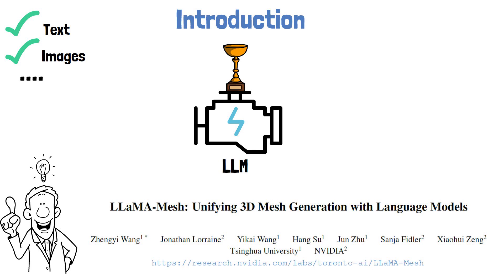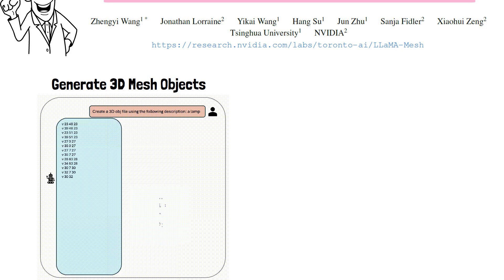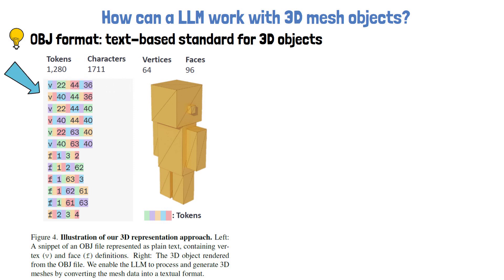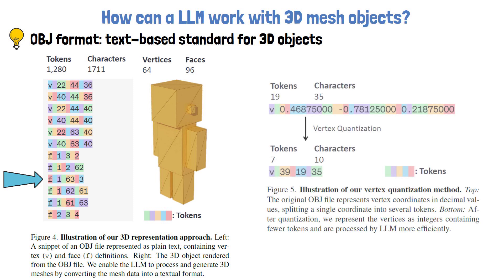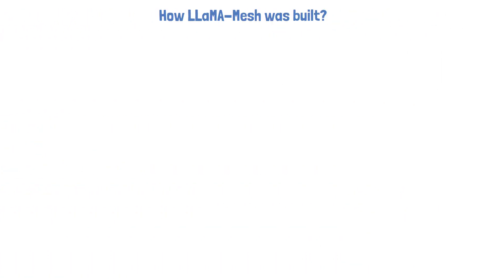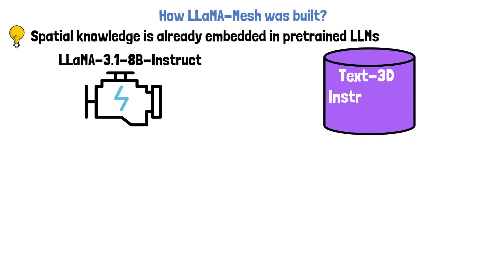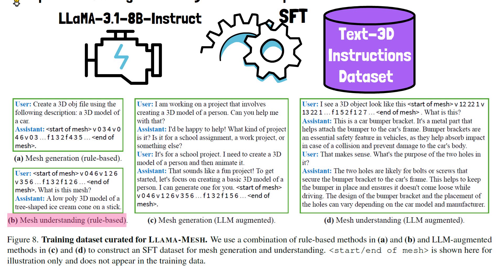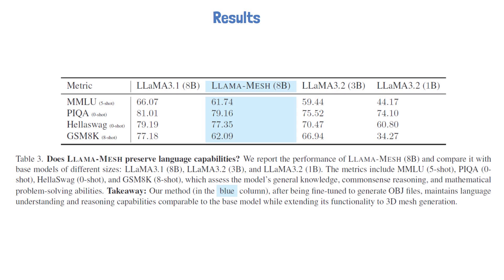LLaMA-Mesh by Nvidia: LLM for 3D Mesh Generation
In this video, we dive into an intriguing research paper from NVIDIA, titled "LLaMA-Mesh: Unifying 3D Mesh Generation with Language Models."

With LLaMA-Mesh, NVIDIA researchers were able to empower large language models (LLMs) with the capability to understand and generate 3D mesh objects, by using text only.

We will explain the OBJ format, which is used by LLaMA-Mesh to encode 3D mesh objects as text. Then, we describe how the model was created, by fine-tuning LLaMA-3.1-8B-Instruct over a text-3D instructions dataset which the researchers have crafted. Finally, we review interesting results from the paper.

Chapters:
0:00 Introduction
1:17 How can LLMs Understand 3D?
3:00 Building LLaMA-Mesh
4:22 Results